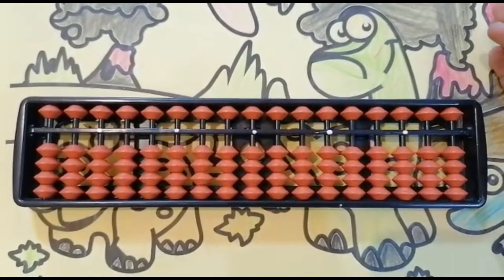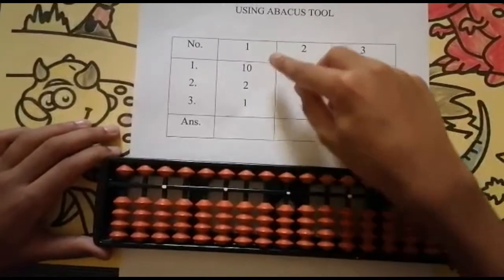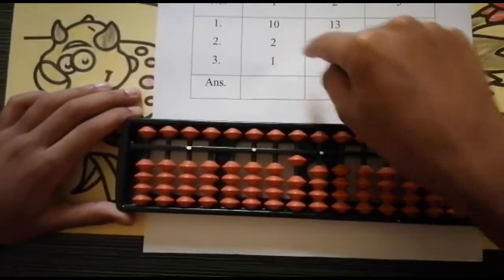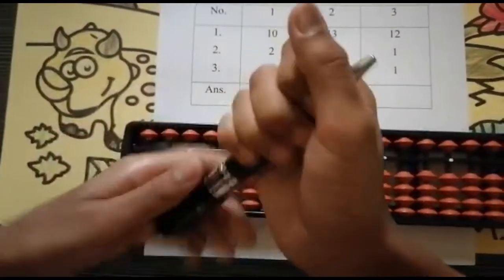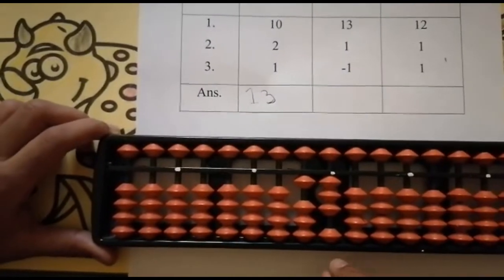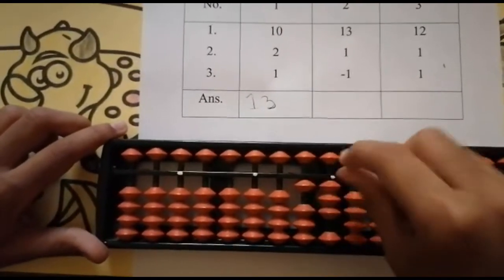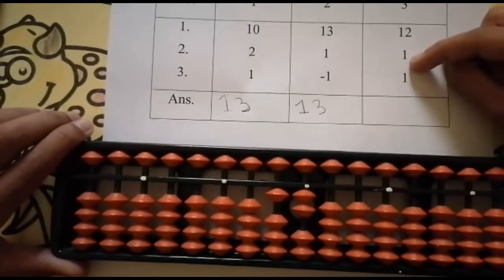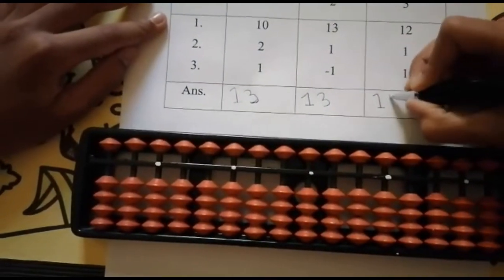Lesson 15 - Single and Double Digit addition using Abacus tool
So far we have seen simple single digit addition. In this video we are going to do both single and double digit addition using the tool.